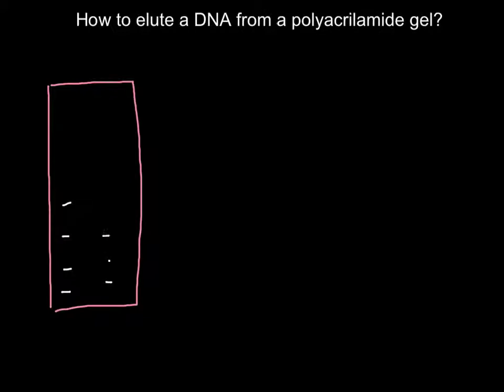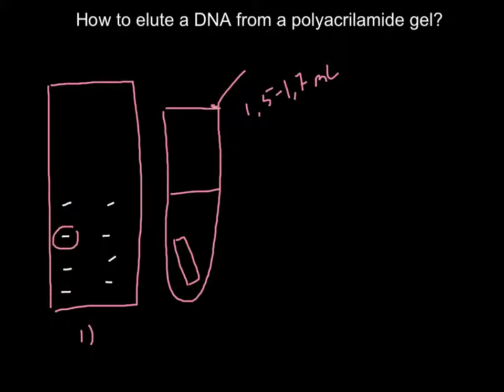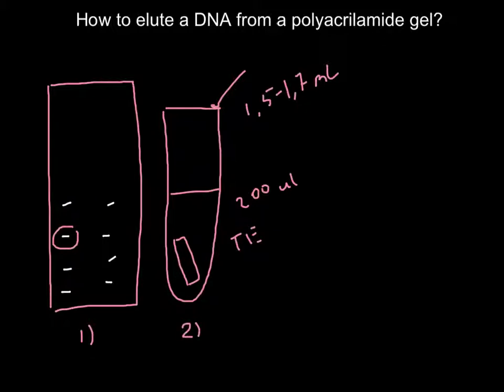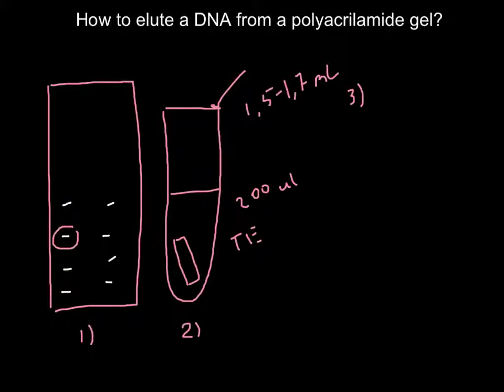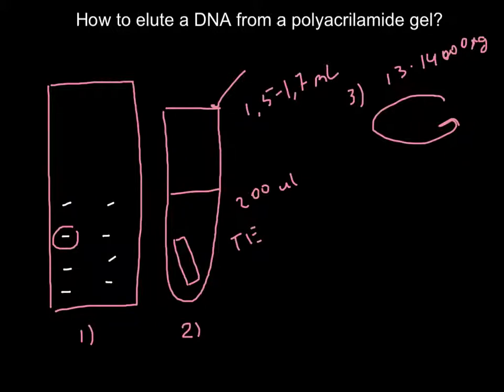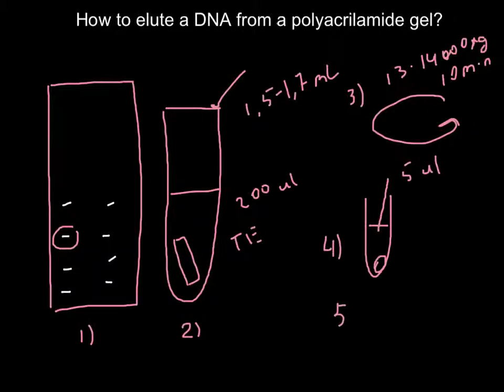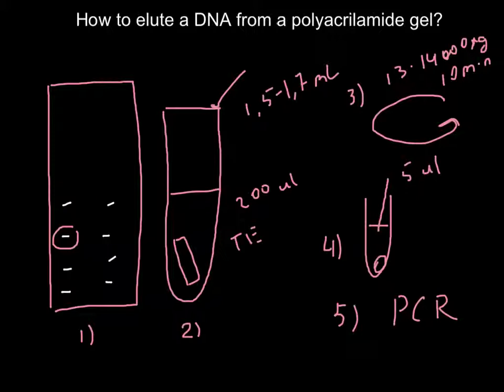Easy way how to elute a DNA from a polyacrilamide gel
Alternative protocol:

1. Pour a vertical acrylamide gel using TEA buffer. A 4 % non denaturing gel is correct for most applications.
2. Run out DNA fragments. For fragments greater than 500 bp, run the xylene cyanol dye to the bottom.

3. Stain gel for one hour in buffer containing 1 ug/ml ethidium bromide. Cut out relevant bands with a scalpel and transfer to 15 or 30 ml Corex tubes.

4. Add TE buffer to tubes; 3 ml for a 15 ml tube; 7 ml for a 30 ml tube.

5. Grind up the gels in a tissue homogenizer for 10". Wash the homogenizer probe first with water, then EtOH both before and after use.

6. Place the tubes at 4 deg. O/N.

7. Spin down acrylamide particles 10K, 10', room temp, swing out rotor. Carefully pipet off supernate into a fresh Corex tube. Ethanol precipitate the DNA.